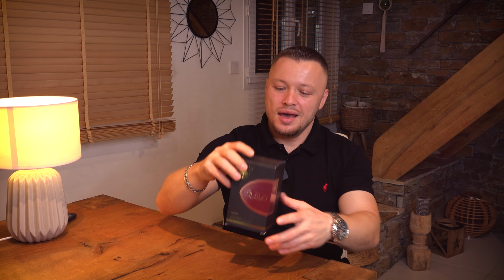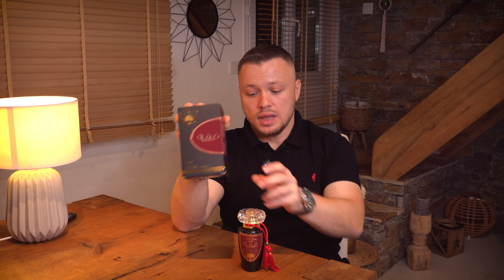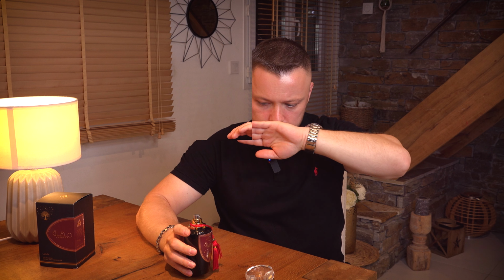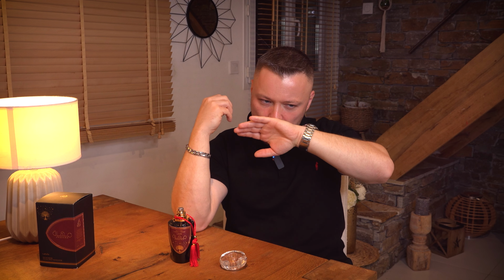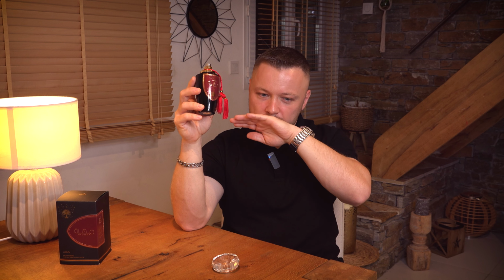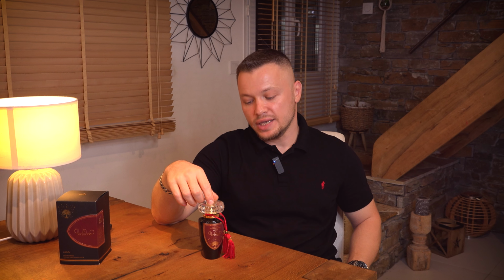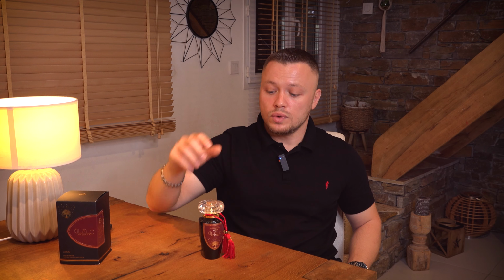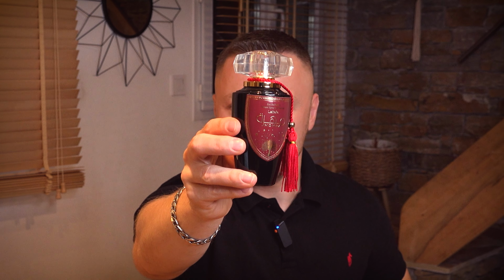Lattafa Mohra Review - Affordable Niche Quality, but...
Lattafa Mohra is an affordable niche like quality unisex perfume which tries to combine multiple fragrance into, all in one, everyday perfume.
You get a mix of ideas from Penhaligon's Halfeti Cedar, Chopard Oud Malaki and Oud 24 hours by Ard al Zaafaran (Lattafa).

Top notes:
Saffron, Lavender, Blood Orange and Bergamot
Middle notes:
Black Pepper, Cashmeran and Rose
Base notes:
Patchouli, Sandalwood, Cedar, Labdanum and Musk